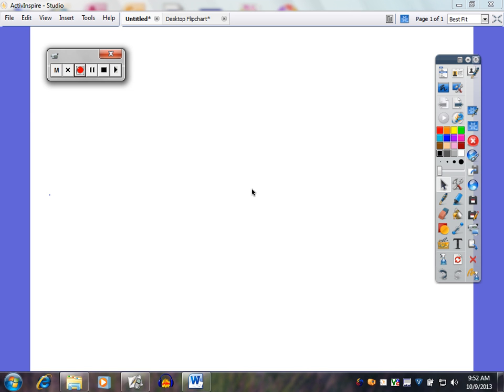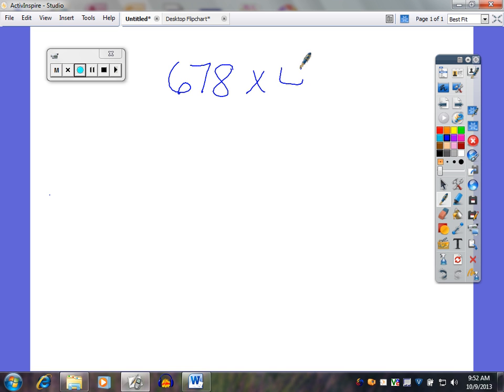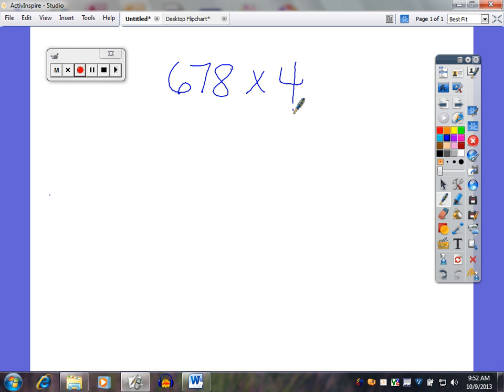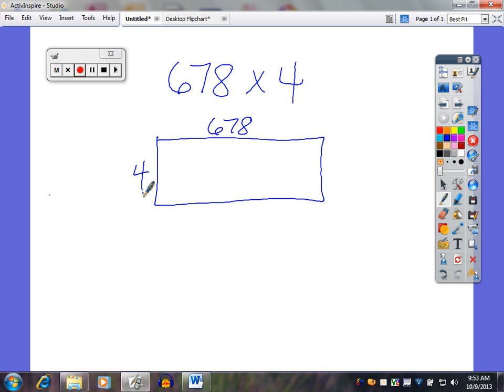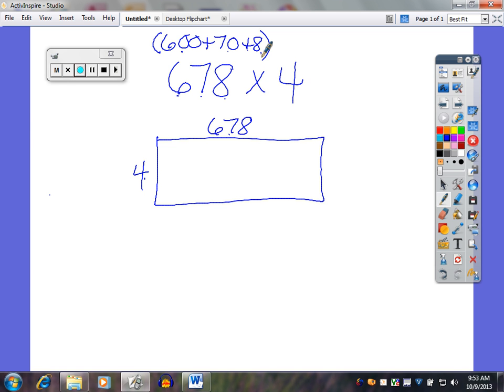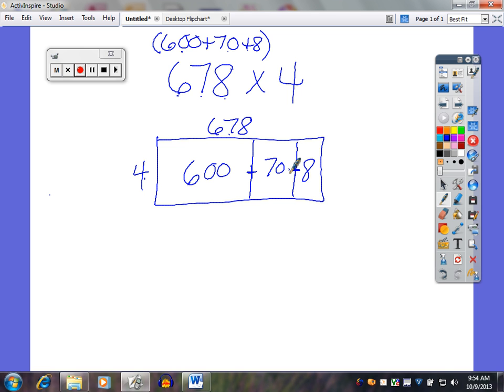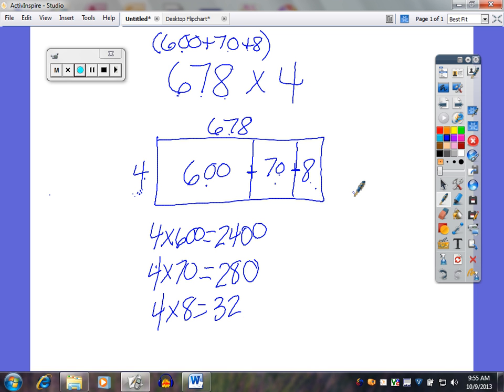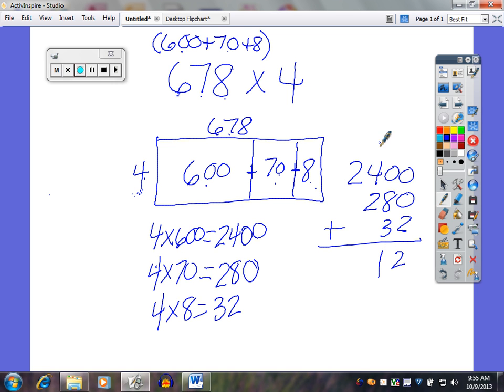multiply with area models students